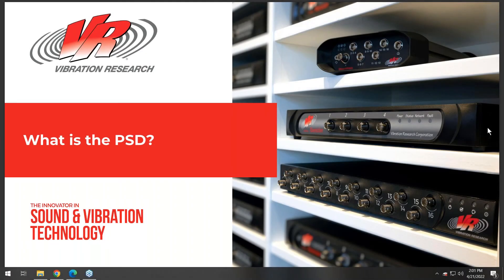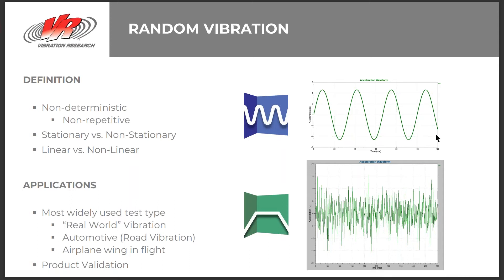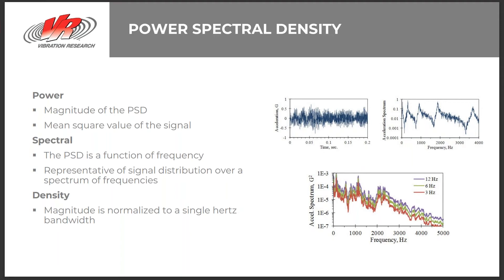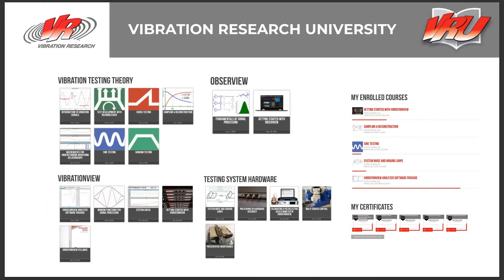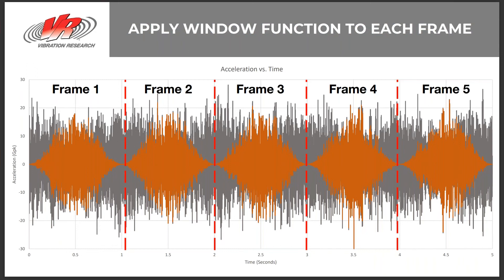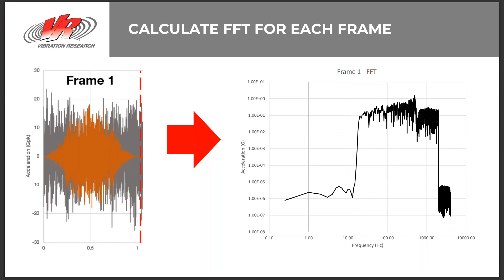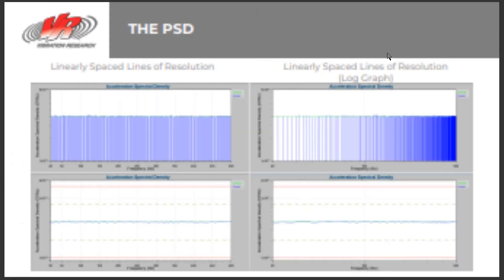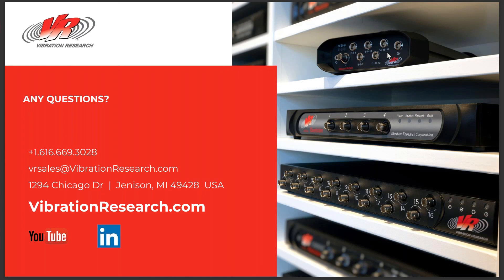What is the PSD in Vibration?